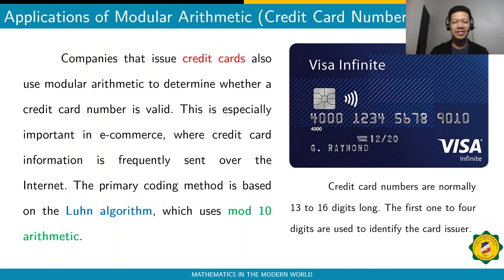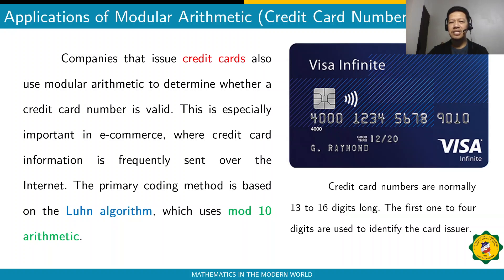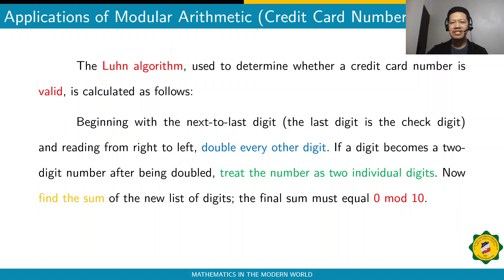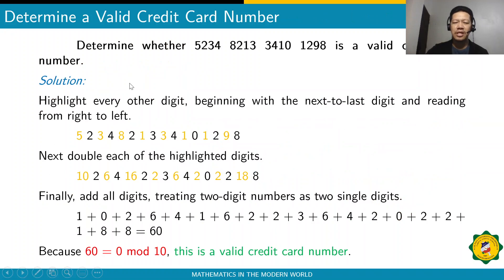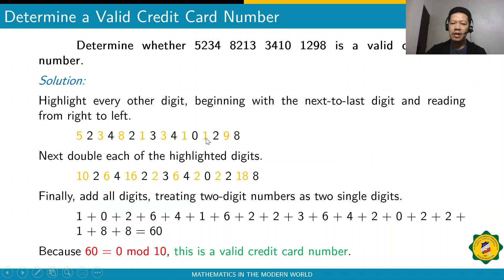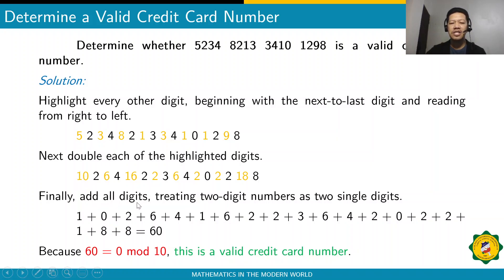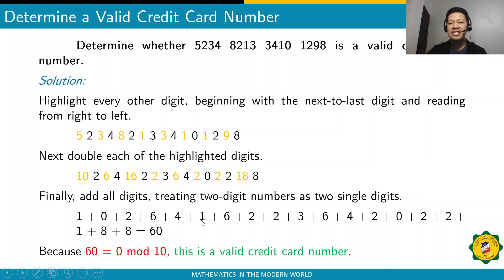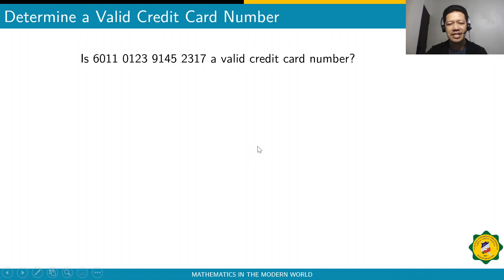L2 - Modular Arithmetic Application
Modular Arithmetic Application